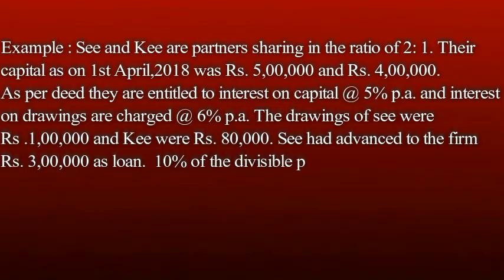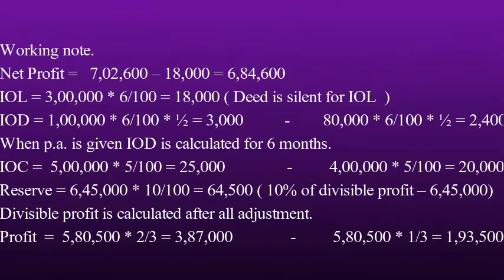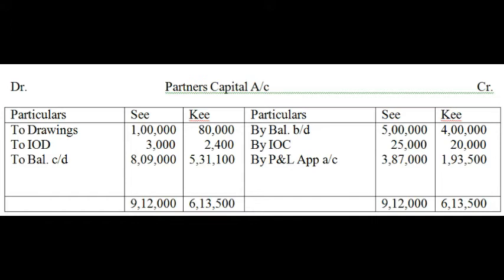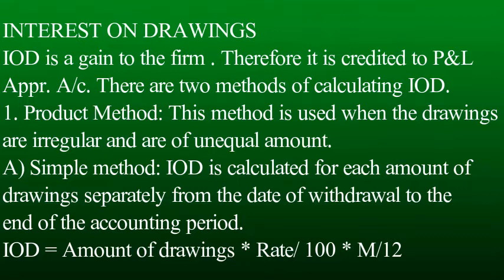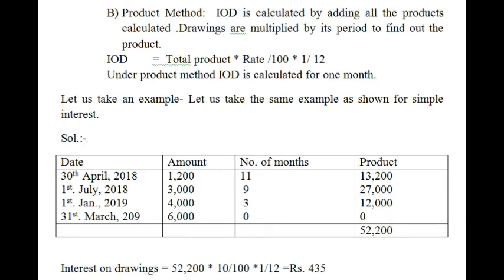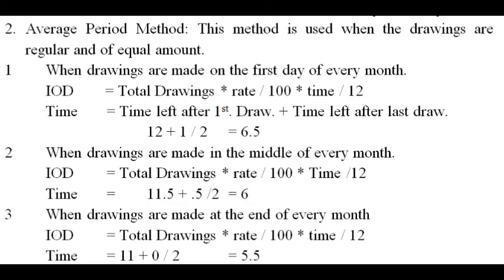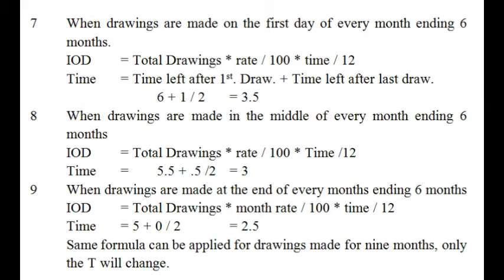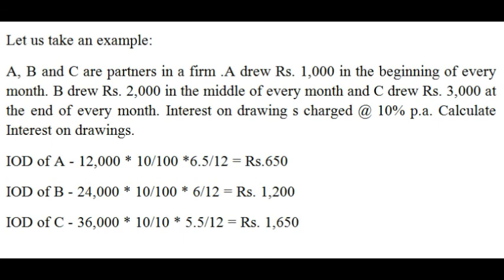Accounting for partnership firm part 3